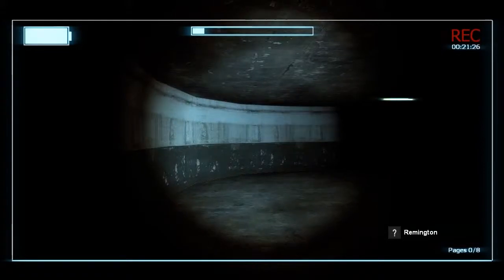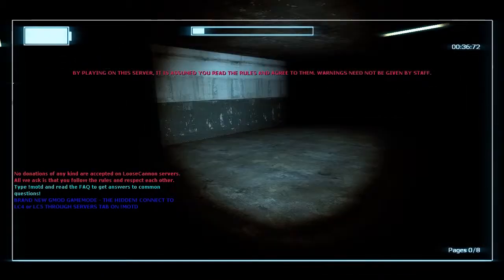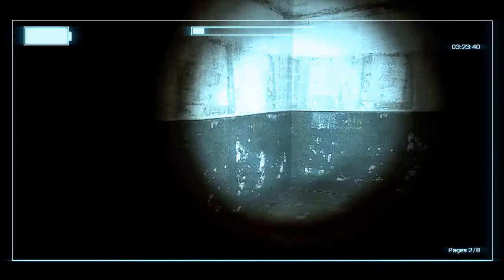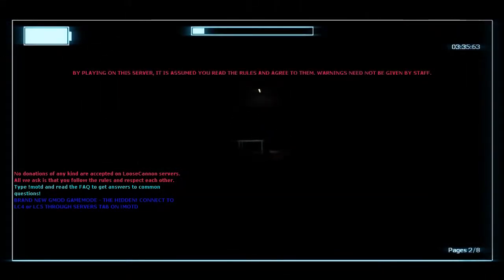WHAT'S GOING ON?!? - Gmod SLENDERMAN (Multiplayer) - Part 1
:D Be sure to also Subscribe to stay updated and to Help me grow!:O Today I play some slenderman on gmod it takes a while for stuff too happen but i hope you enjoy